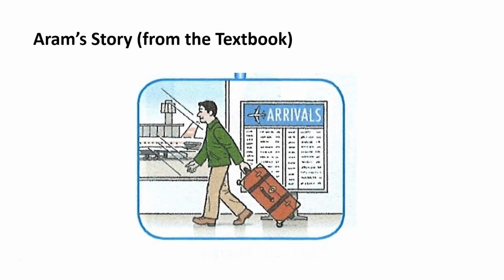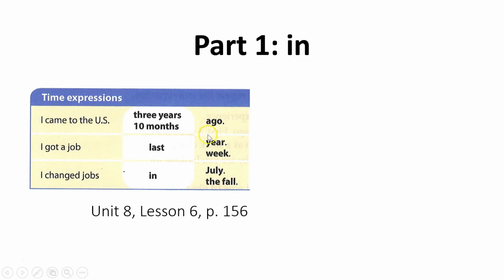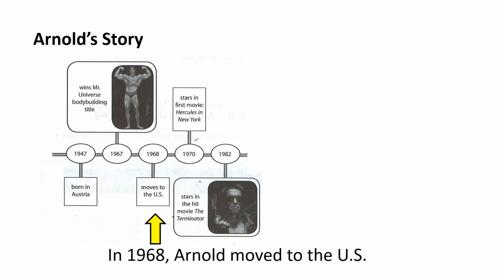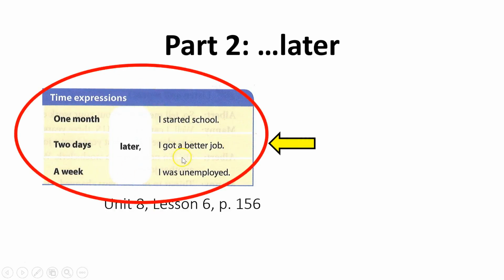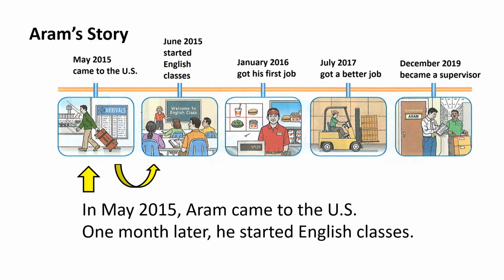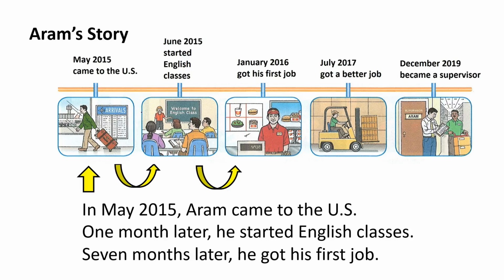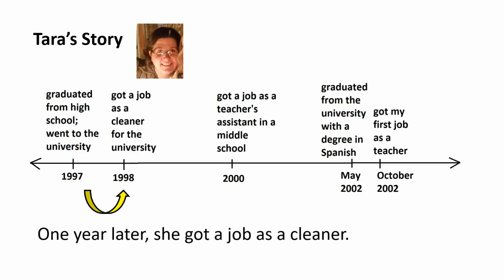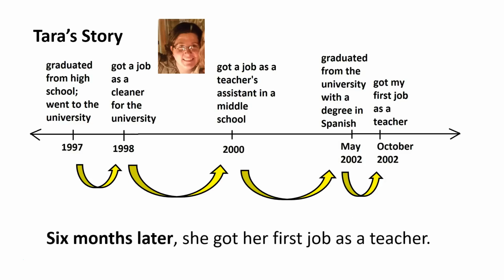Grammar Lesson, Expressions of Time (short version)